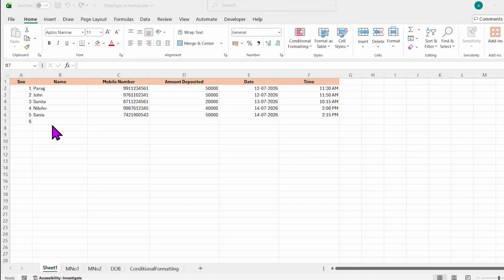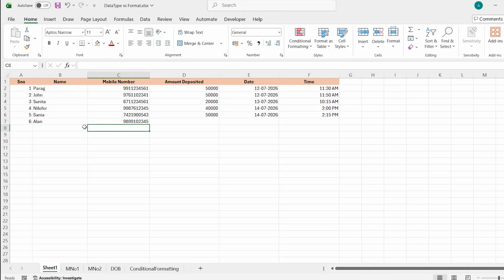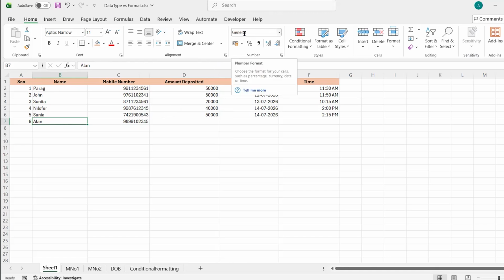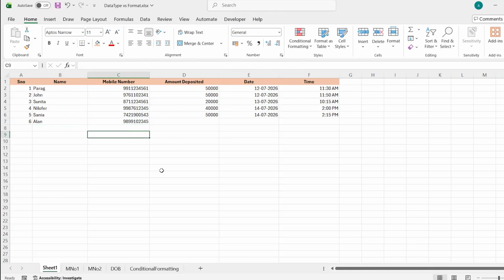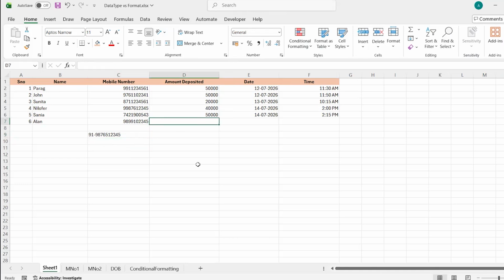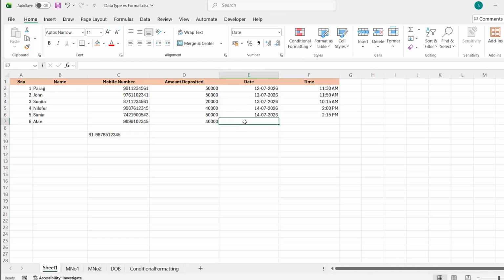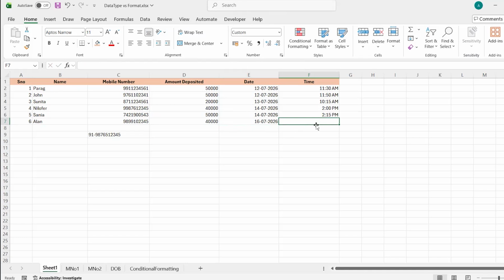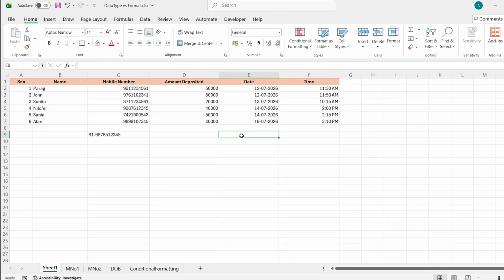Are You Using the Right Excel Data Types?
📊 Data Types in Excel Explained | Complete Beginner Guide | Excel Made Easy by Anju

Want to learn Data Types in Microsoft Excel the right way? In this beginner-friendly tutorial, I'll explain the different types of data used in Excel and why they are important for formulas, sorting, filtering, charts, and data analysis.

Whether you're a student, working professional, or business owner, understanding Excel data types is the first step toward becoming confident in Excel.

📚 In this video, you'll learn:

✅ What are Data Types in Excel?
✅ Text Data Type
✅ Number Data Type
✅ Date & Time Data Type

💡 By the end of this video, you'll have a strong foundation to use Excel more efficiently.